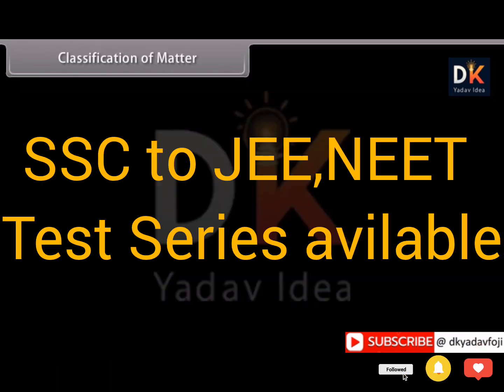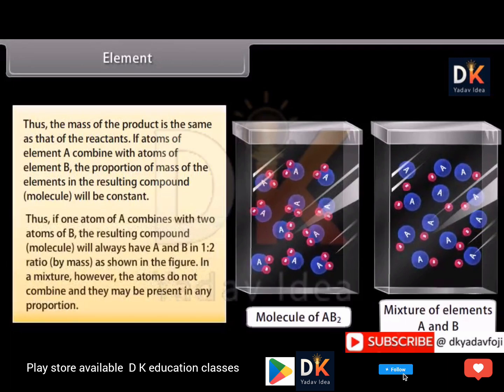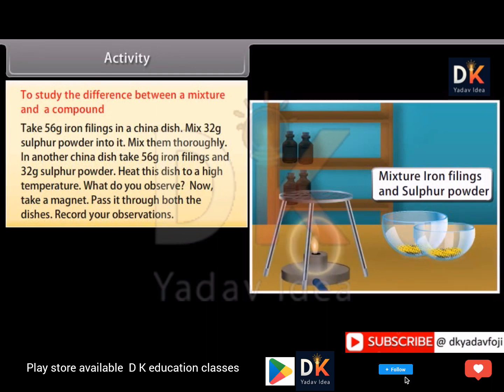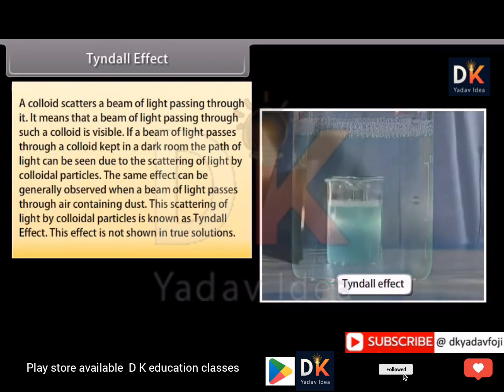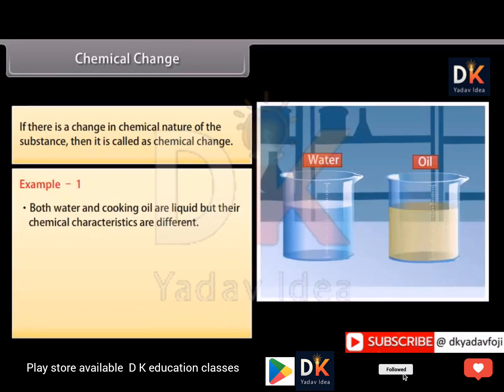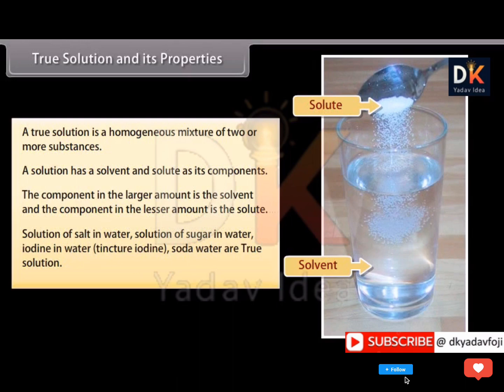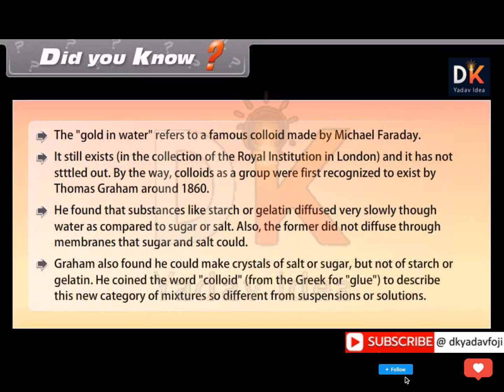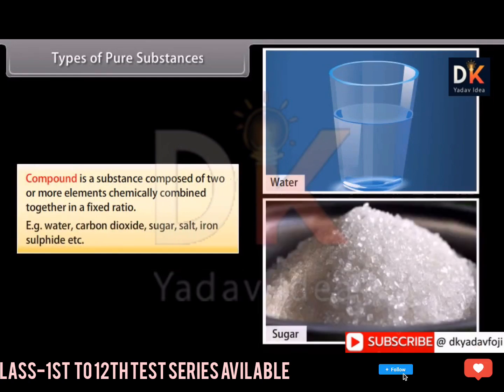Class 9th science matter around us pure English medium , rrbsciencegroupd group D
for  English medium students, there is an online chapter 2 Class. You will get full details in these things for free while sitting at home. If you need Subject Notes you can you WhatsApp Message  /email drop
This video will help you in your board exams and will help you with the notes of your entire school classes so watch the complete video and make sure to like and comment. If our like it then it is good , if you like it then is is bad,